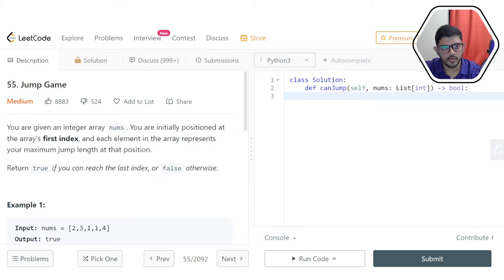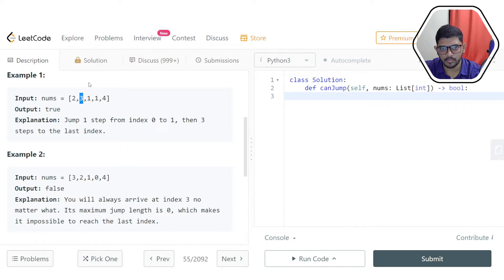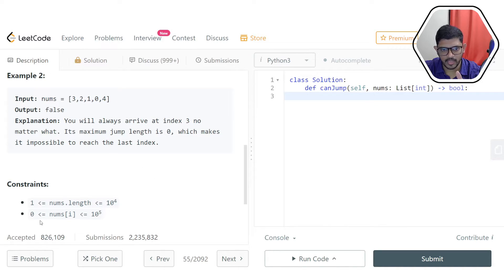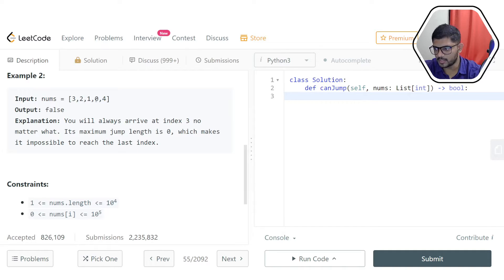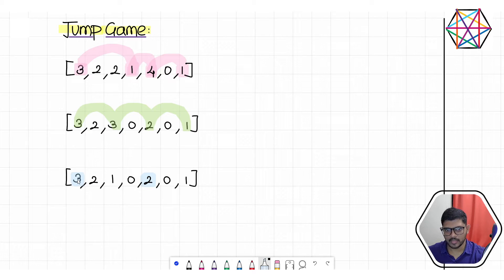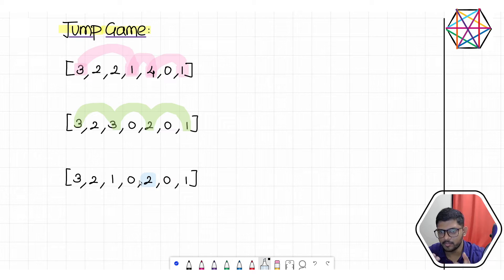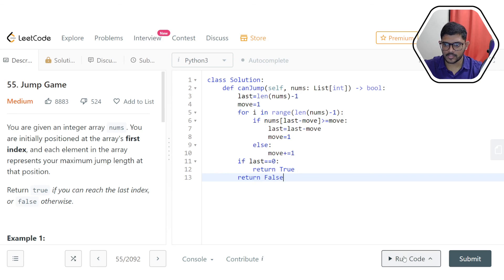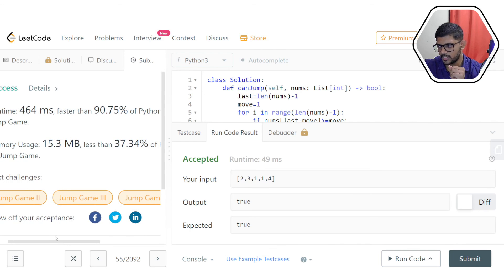Leetcode55: Jump Game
Here is the detailed solution for the leetcode 55th problem written in python3. You are given an integer array nums. You are initially positioned at the array's first index, and each element in the array represents your maximum jump length at that position. Return true if you can reach the last index, or false otherwise. We're using the backtracking technique to solve this problem.